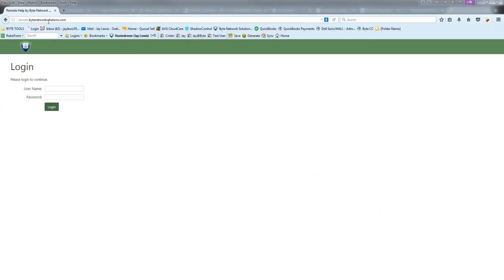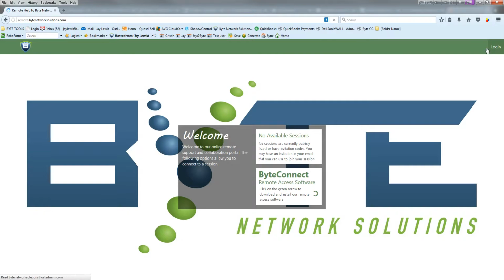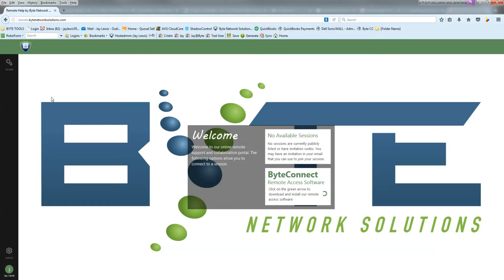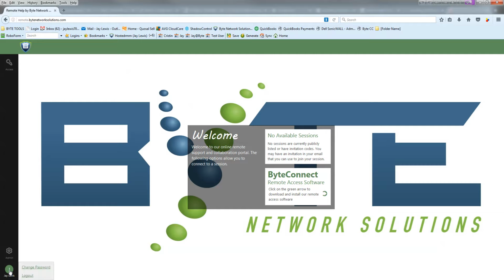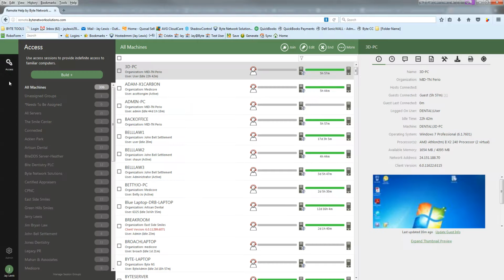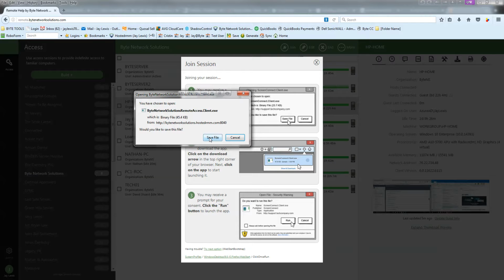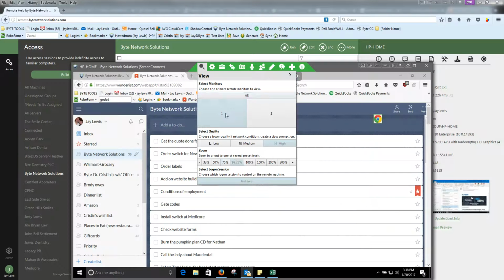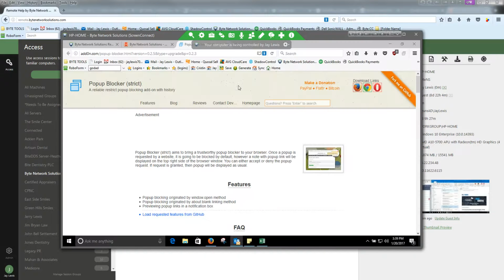BYTE Remote Access (ScreenConnect)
This video explains how to access BYTE remote services